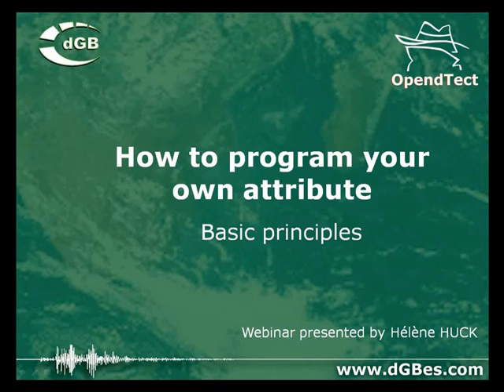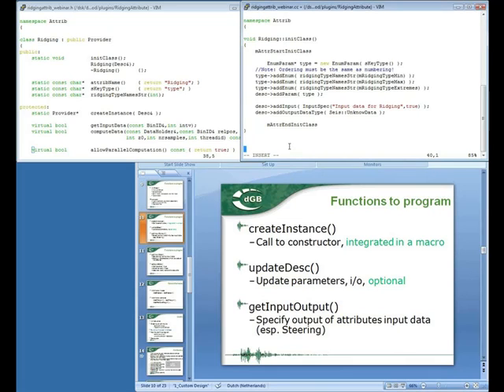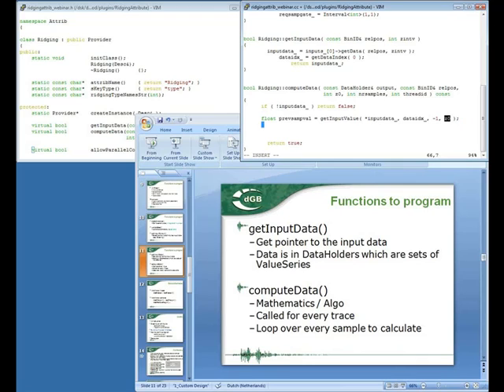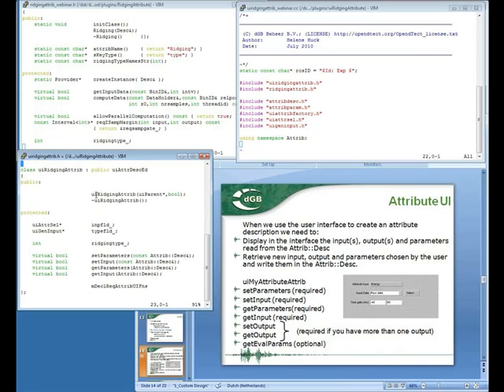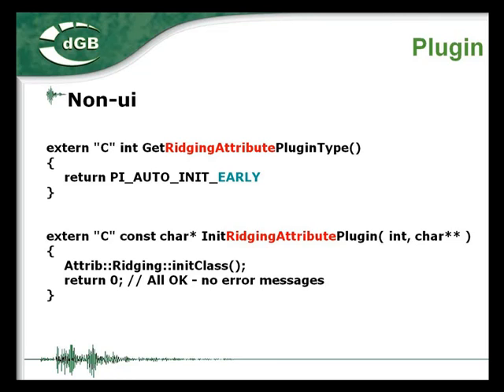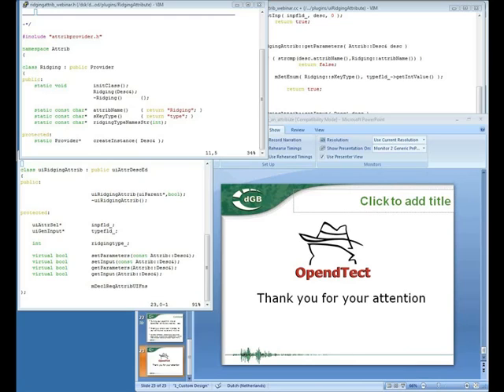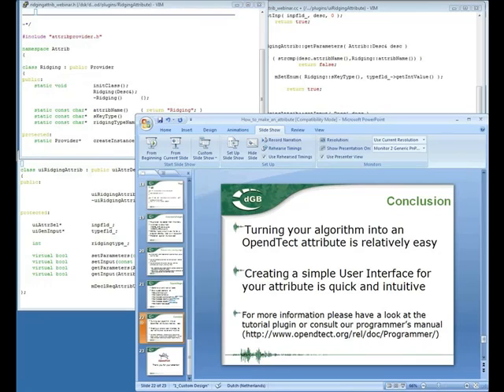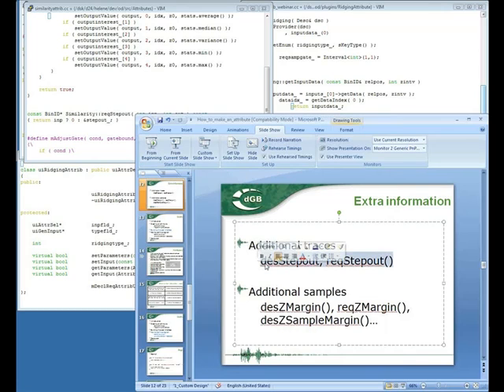Webinar: How to program your own attribute in OpendTect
August 2010's webinar about how to quickly and simply integrate one your own algorithm in to an OpendTect attribute. Presented by dGB's Hélène Huck.